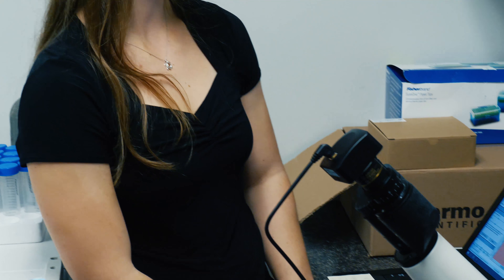Dr. Melissa Puppa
Dr. Melissa Puppa is an assistant professor of Exercise, Sport and Movement Sciences in the School of Health Studies at the University of Memphis.